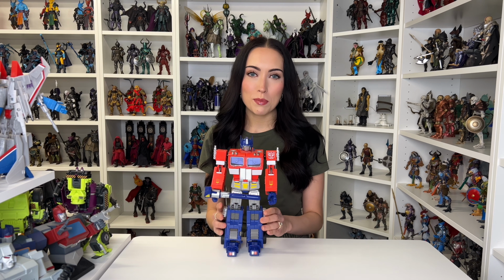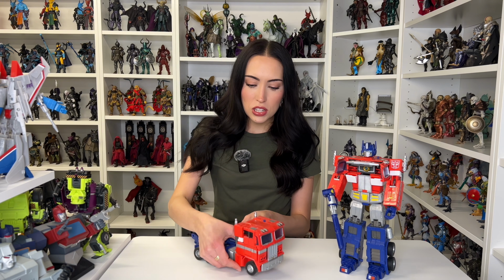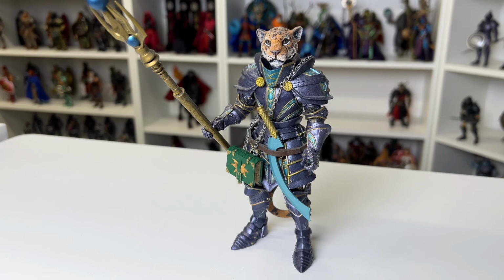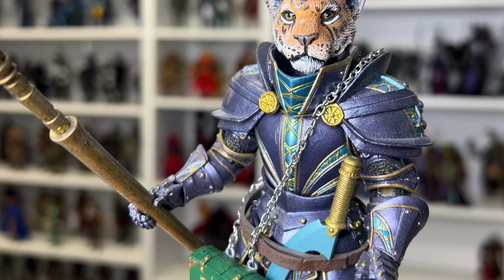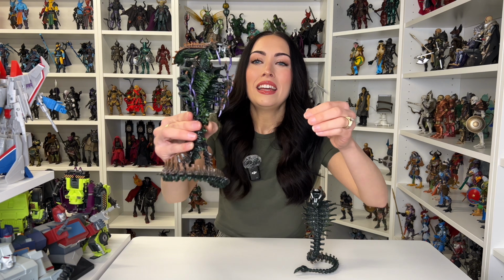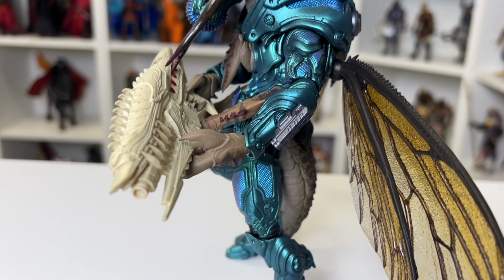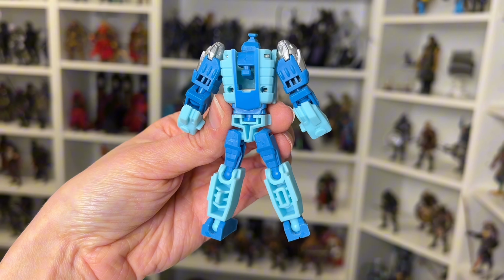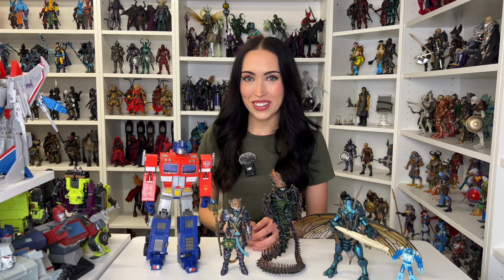5 Figures I Take Off the Shelf the Most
Some action figures are just too fun to leave on display! 🖤 In this video, I’m sharing five figures I always take off the shelf, whether it’s for posing, photography, or just because they’re that good. These figures have killer articulation, great accessories, and a level of playability that keeps me coming back for more. If you’re into collecting action figures, toy photography, or just love cool figures, this is for you!

What’s the figure YOU always grab off your shelf? Drop it in the comments! 👇

🔥 Follow for more collectible content!